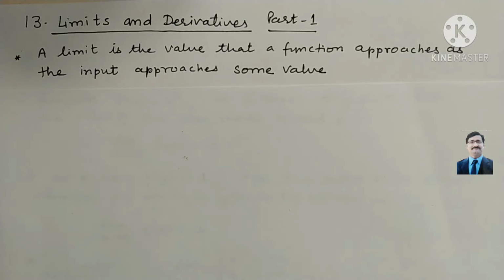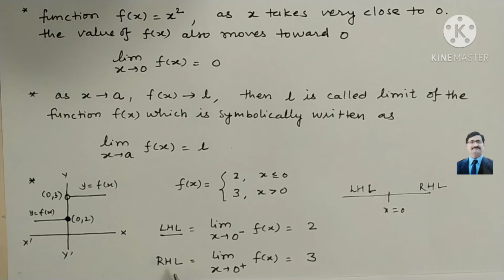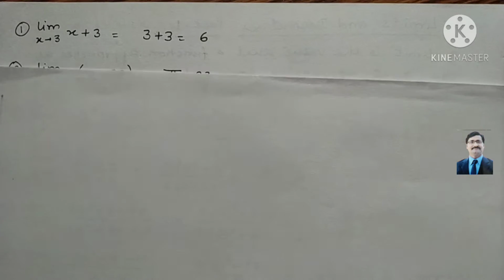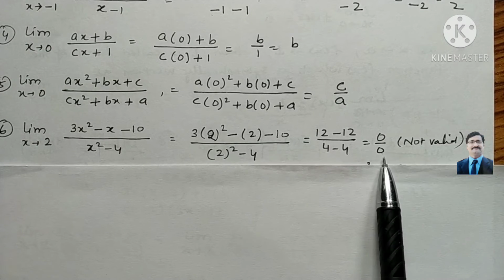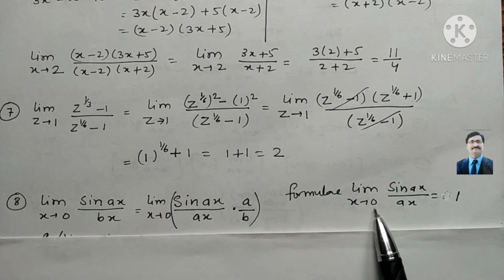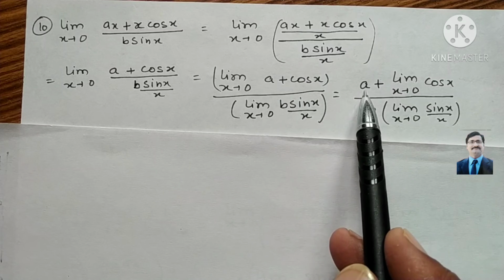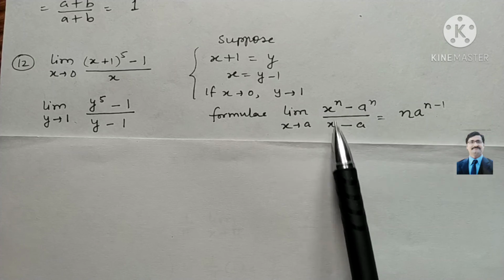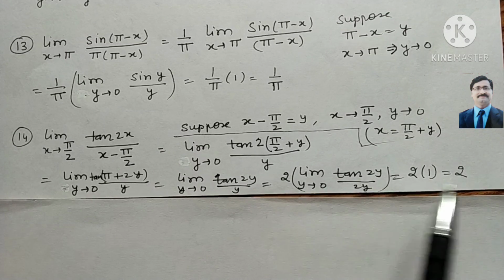part-1 limits and derivatives class11